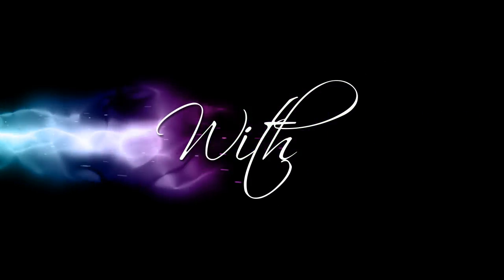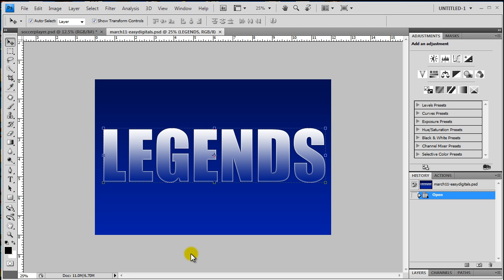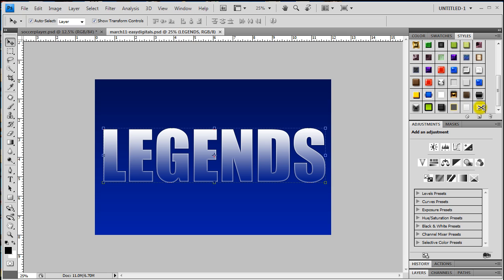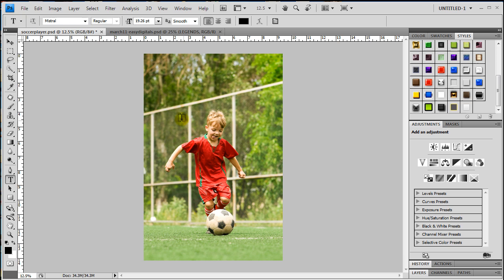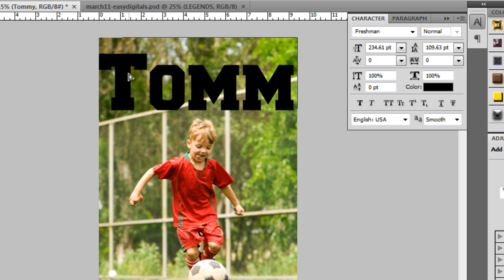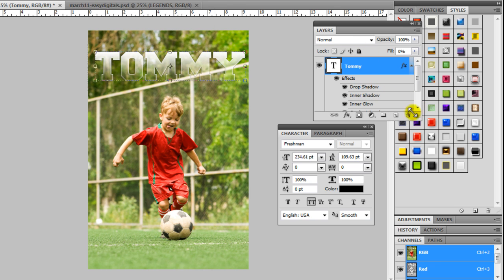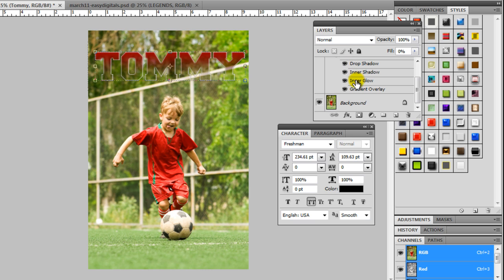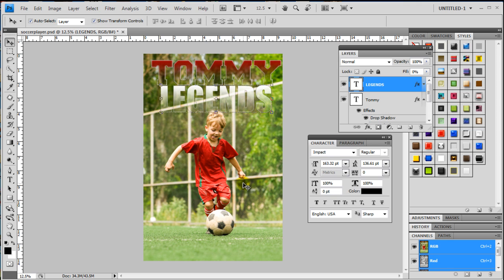How to load a style preset in photoshop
How to load and change styles in Photoshop.